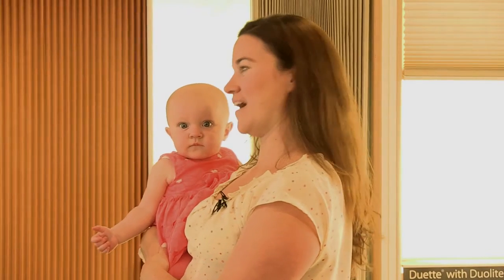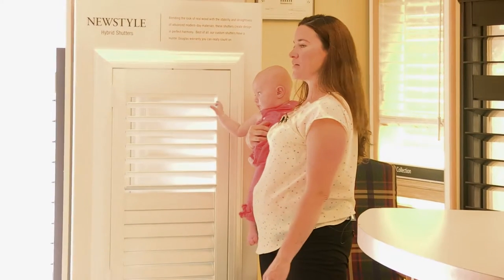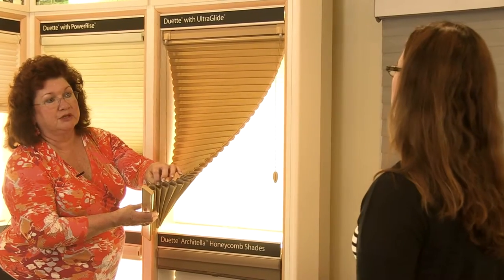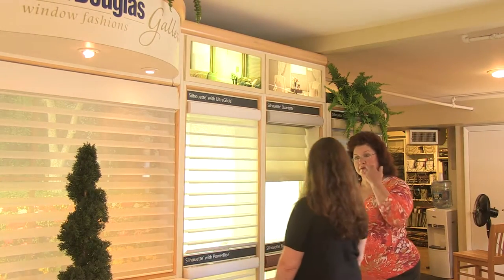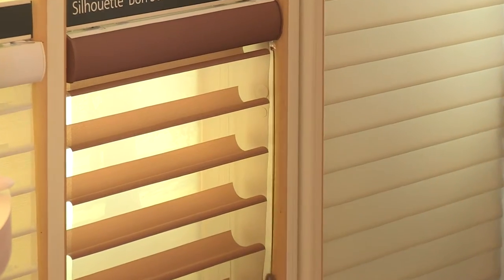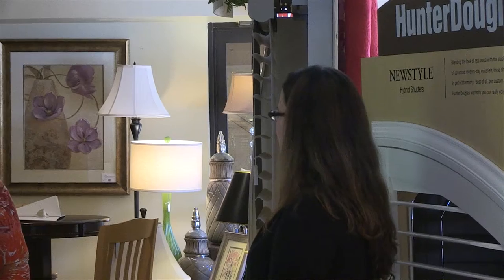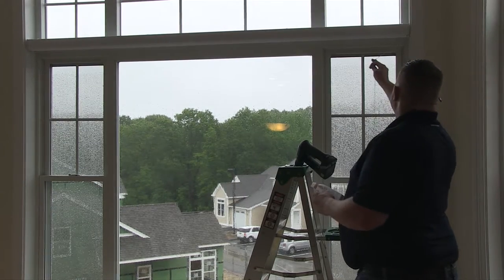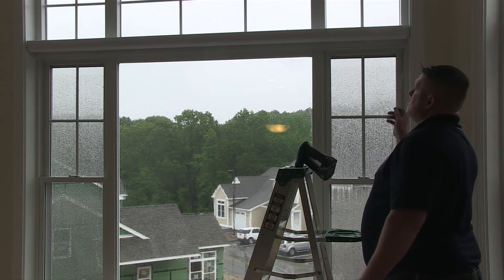Decorating with Lynne - Episode 1